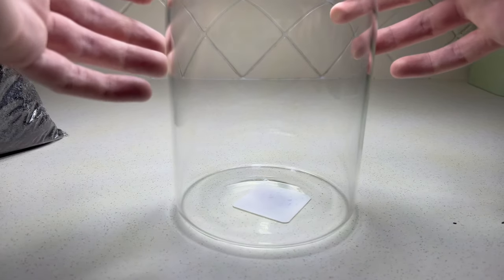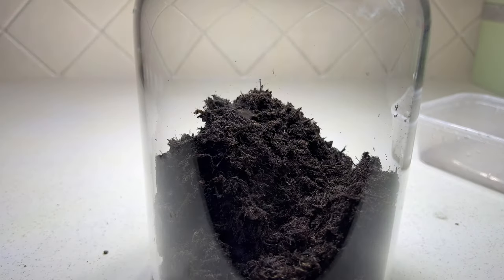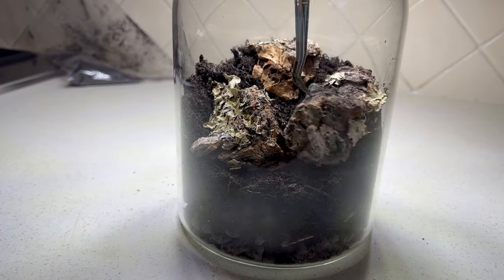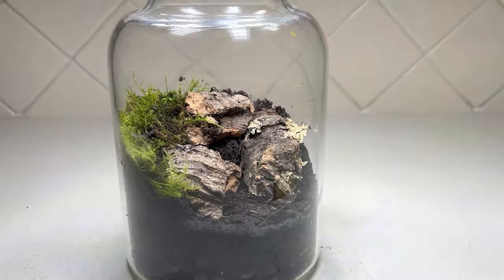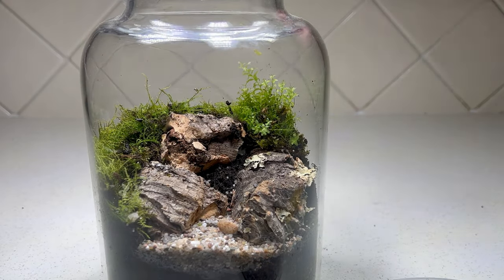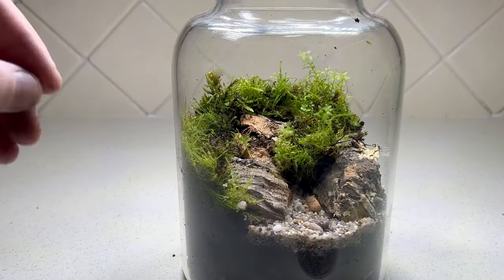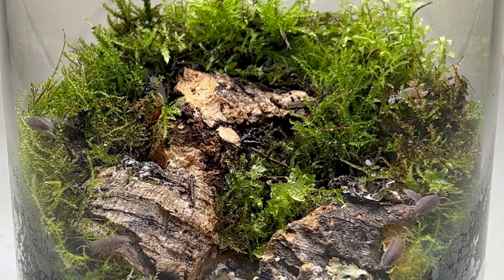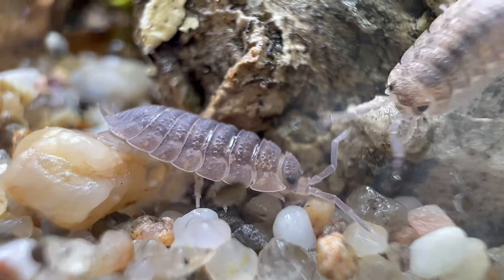Making A Bioactive Terrarium For Isopods & Springtails | Easy Terrarium Design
I hope you like the video! If there's anything you would like to get an update that you've previously seen on the channel, or even if you have a certain request on something you would like to see me build or keep, let me know in the comments!

HERE IS A LIST OF PRODUCTS THAT I USE, As an Amazon Associate I earn from certain links in my description, however, the price is always the same, except I earn a tiny amount from the sale which helps support my channel.

The corrugated Plastic Sheets I use to create Lids:

The Black Foam Board I use to create waterfalls and structures with:

Aquariums That I use:

Heat Pads:

Animal Safe Sillicone: